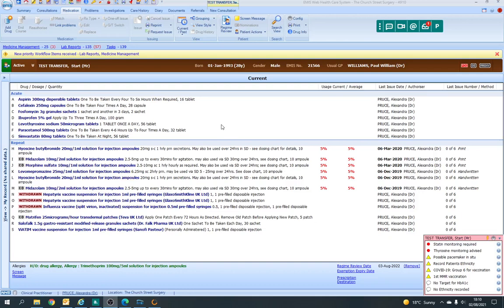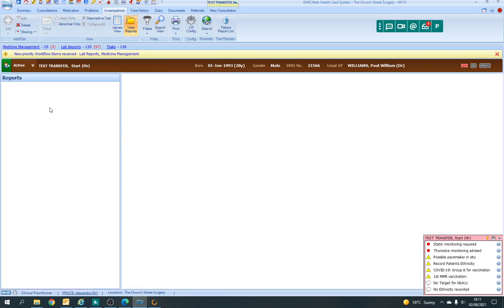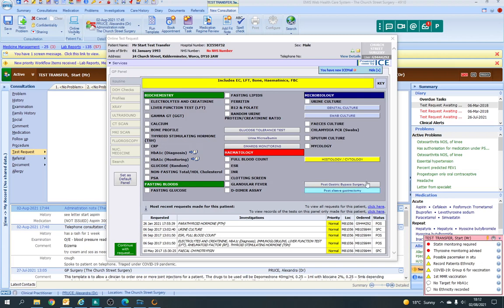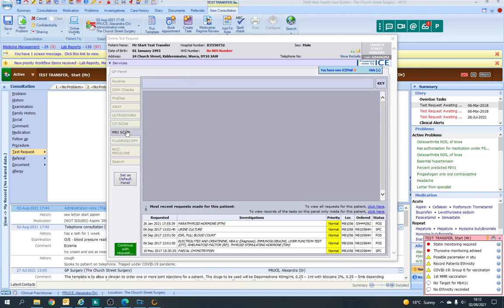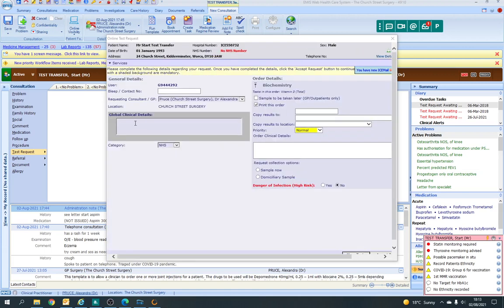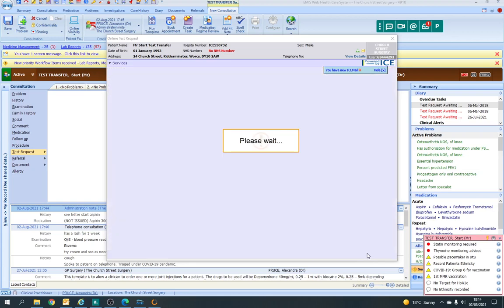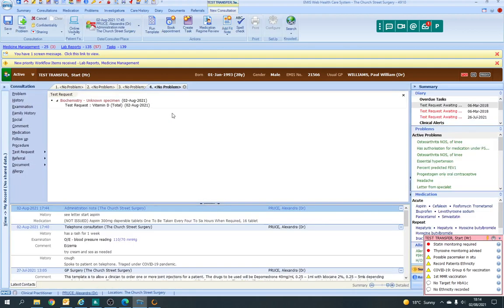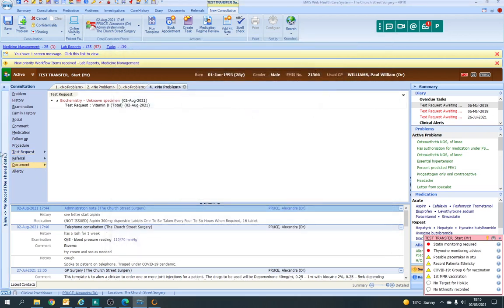Investigations and ICE on emis Web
how to see investigations and order investigations on emis web and ICE system